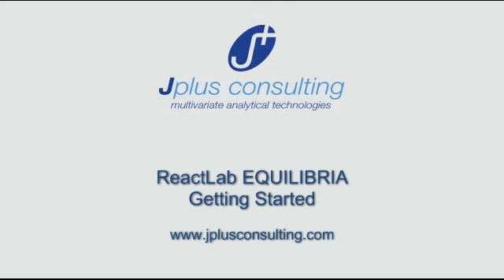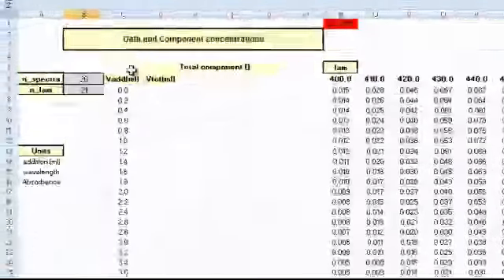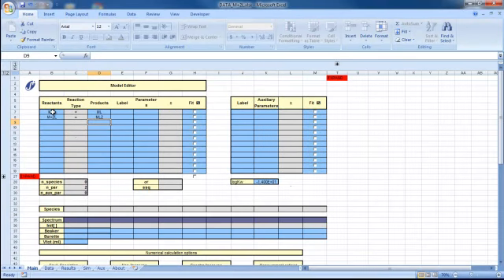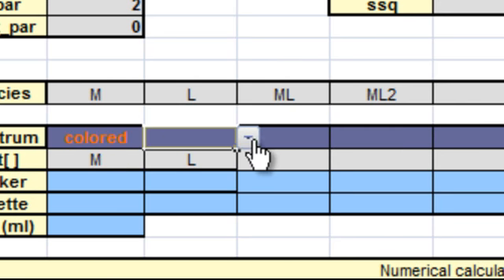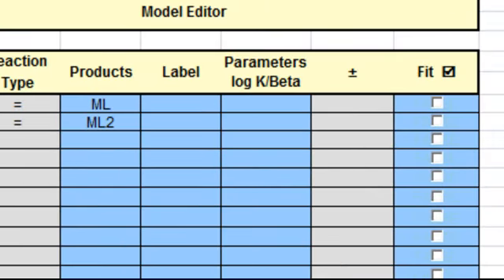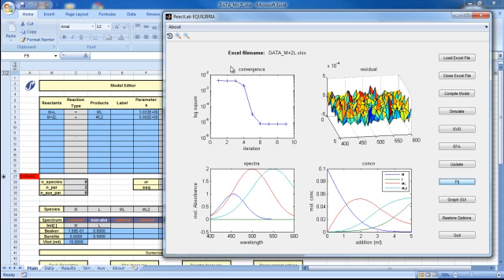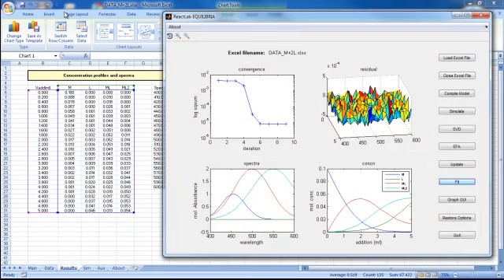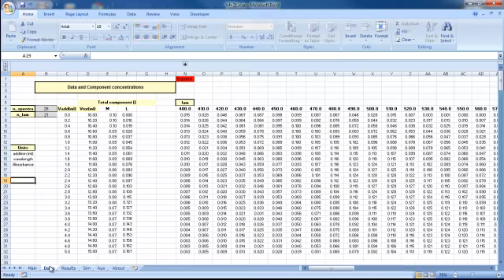ReactLab EQUILIBRIA - Getting started.mp4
Introduction to using ReactLab EQUILIBRIA to globally fit the formation constants of a metal-ligand complexation mechanism to multiwavelength absorption measurments collected during and automated equilibrium titration experiment.